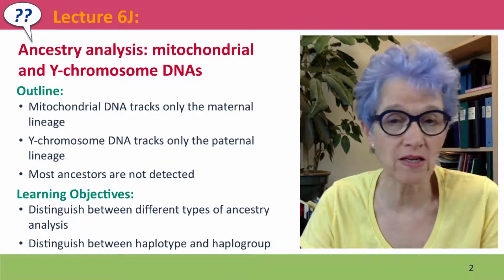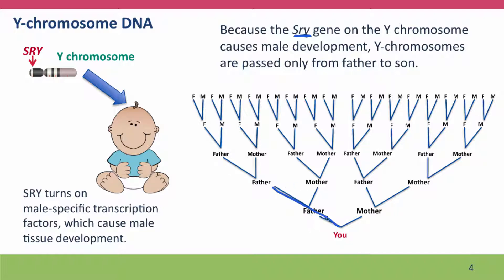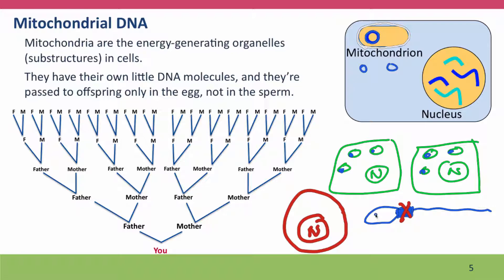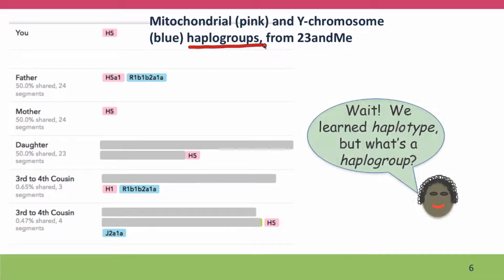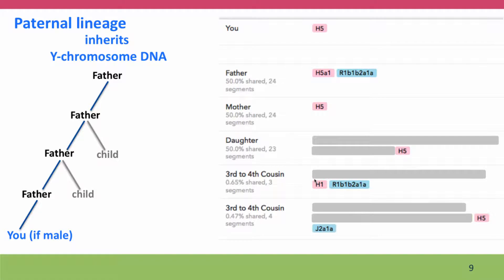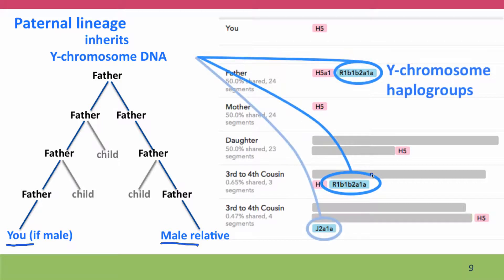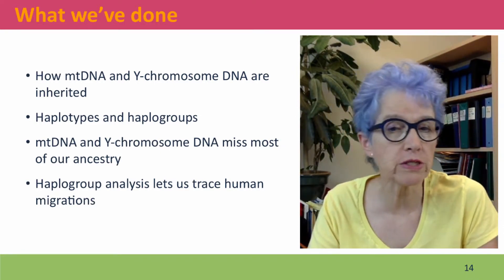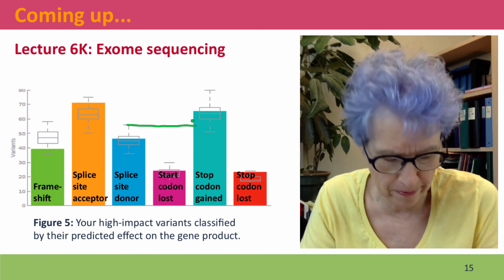6J - Ancestry analysis: mitochondrial and Y-chromosome DNAs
6J.mp4 This is Lecture 6J of the free online course Useful Genetics Part 1.  All of the lectures are on YouTube in the Useful Genetics library.